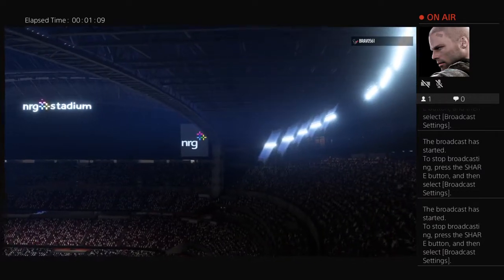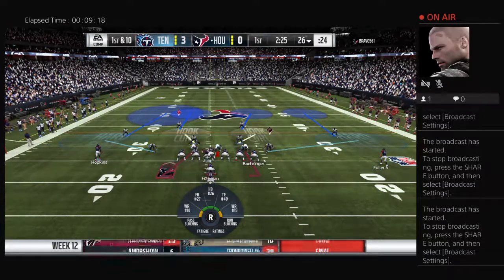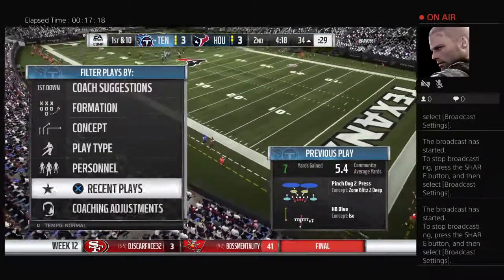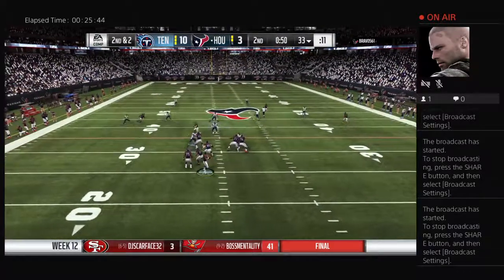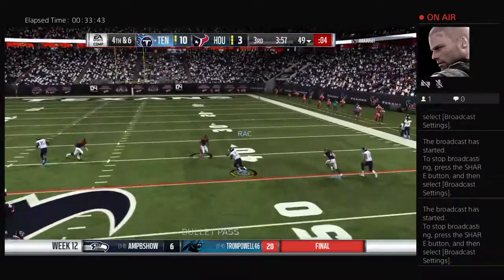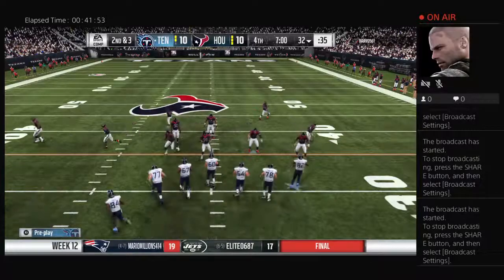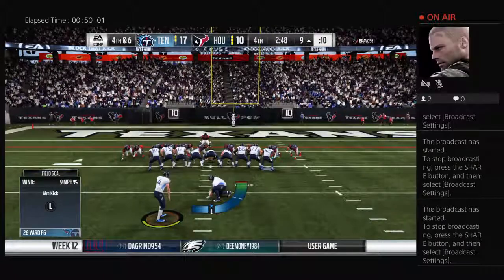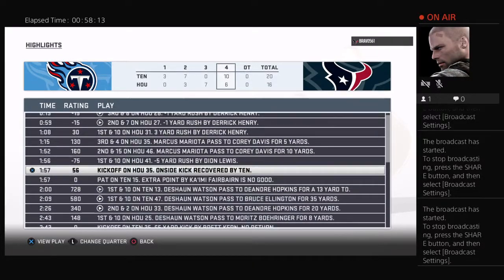yellowtapes's Live PS4 Broadcast